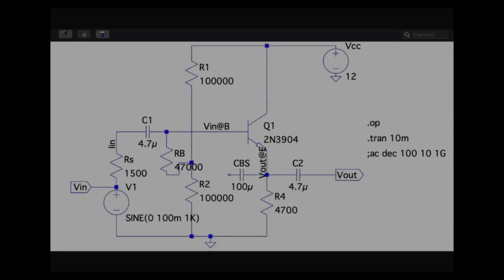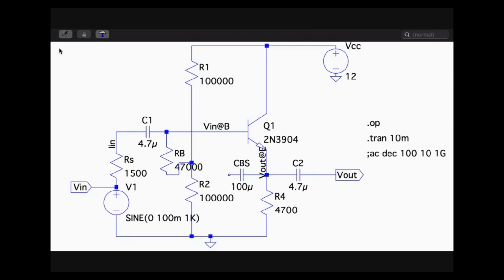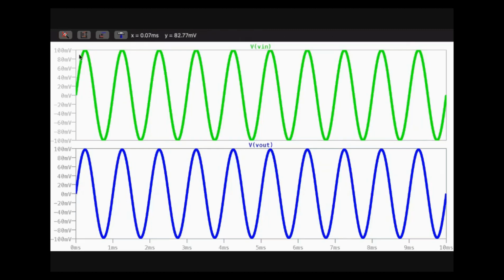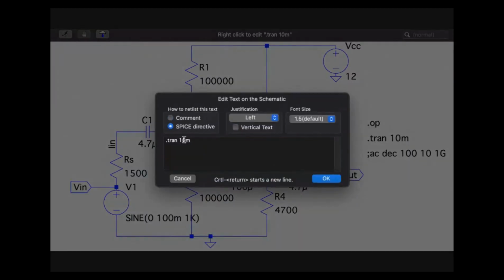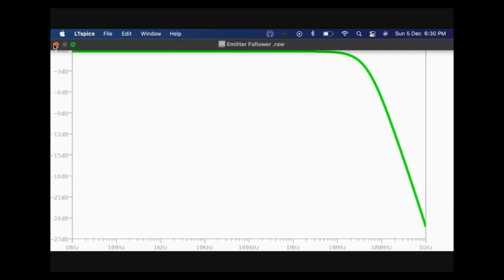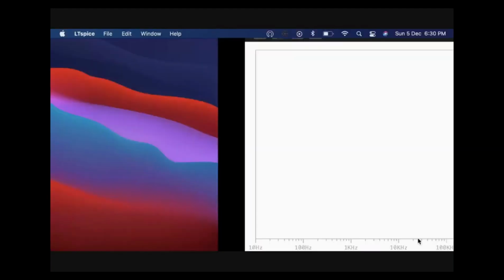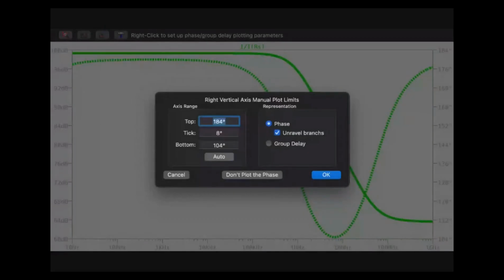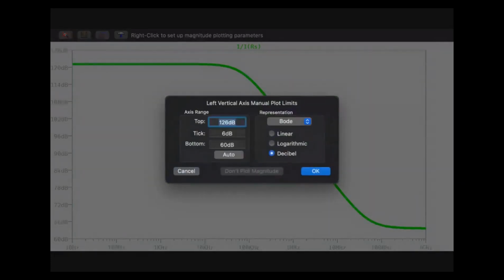AMC Lab | Emitter Follower Experiment |Simulation in LTspice| Part 2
This video shows the transient and ac analysis of Emitter follower and also its gain and input impedance measurements